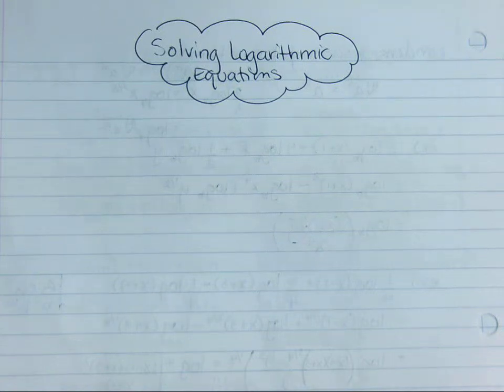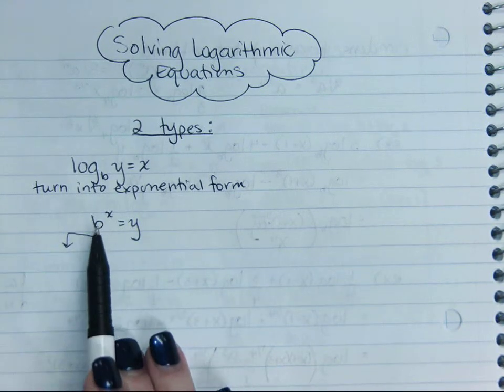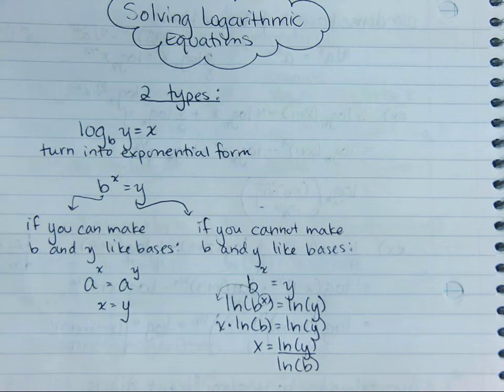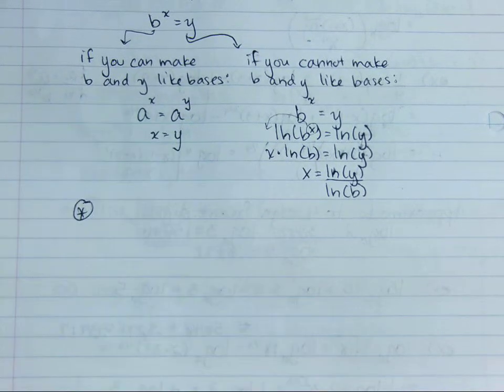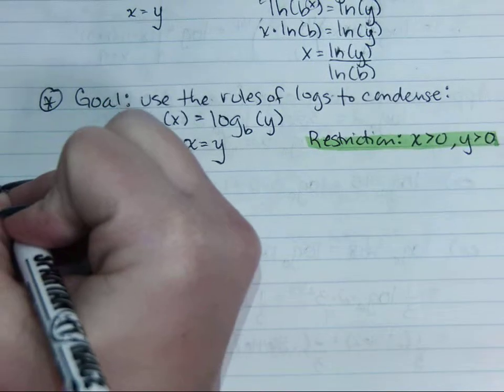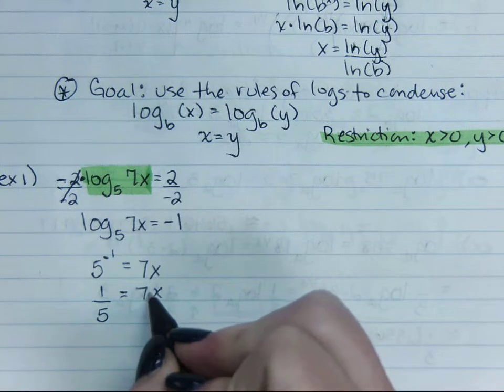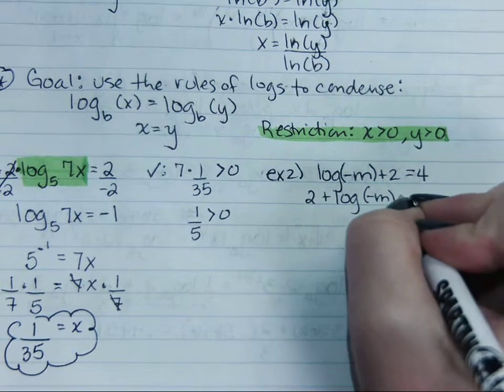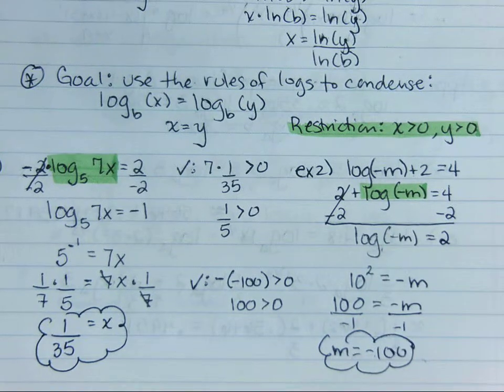Solving Logarithmic Equations 1